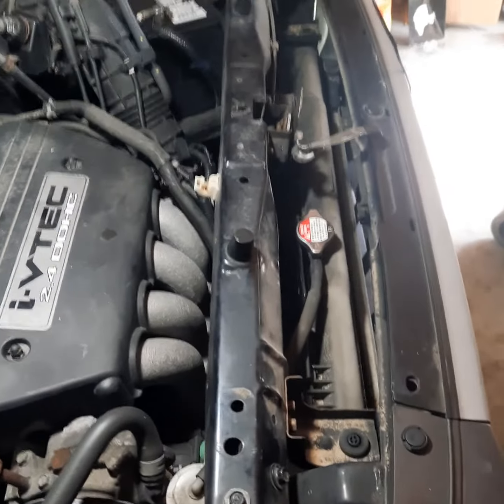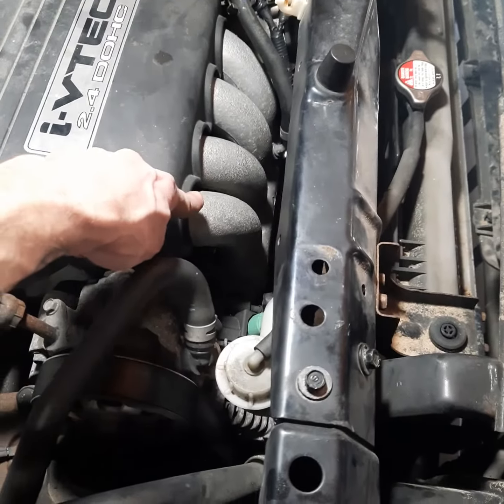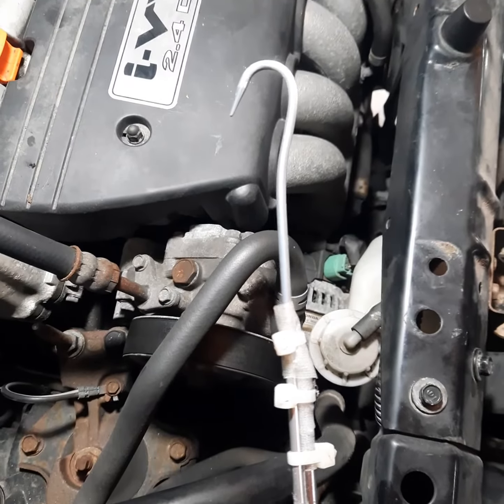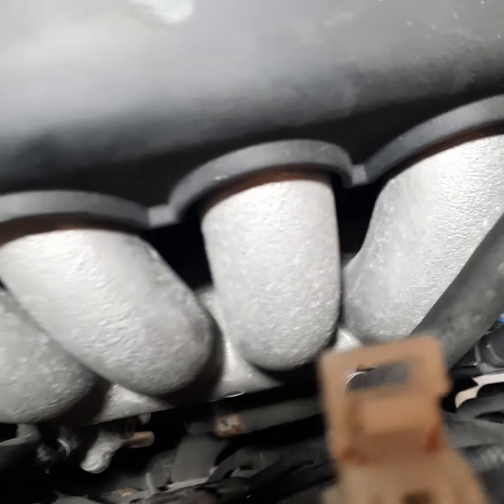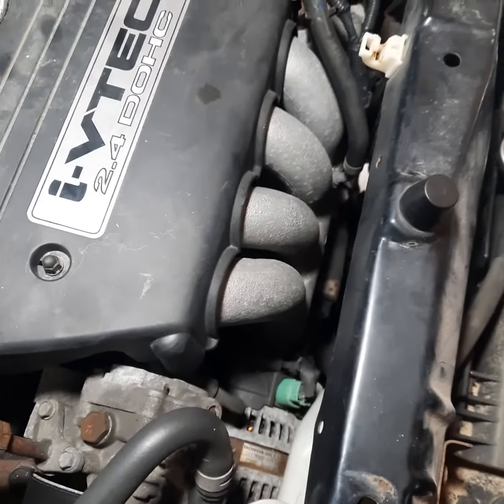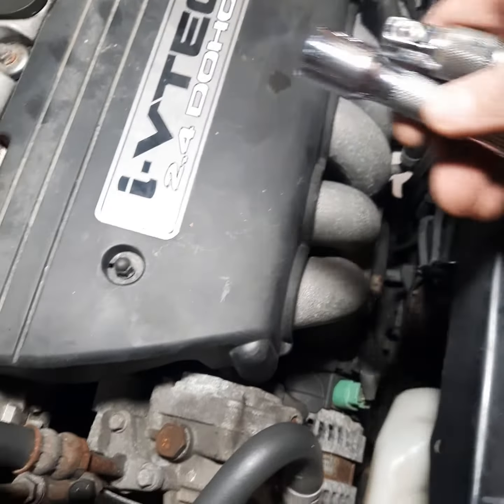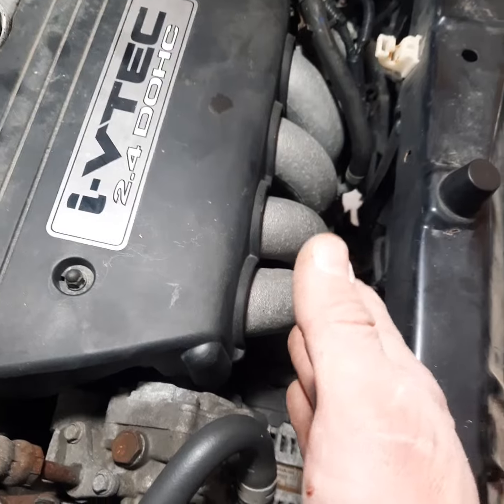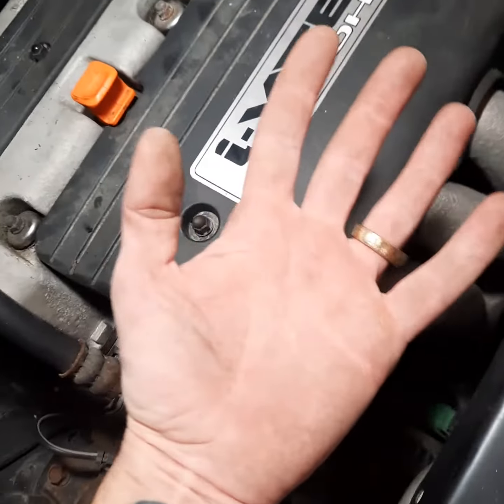Honda Element 2003-2011EASY Knock Sensor Repair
Don't listen to my video for the right terminology or any real advice.  I am NOT a mechanic, but I made this job look easier than ANY other video I saw on the internet.

You do not need a mechanic to do this. you DO NEED to understand how to remove the "pig tail" from the knock censor and not damage it.

The tool I made simply wrapped the sensor while I actuated the button on the pig tail. That same tool gave me the ability to pull on the pig tail from the other side of the air manifold (without removing it).